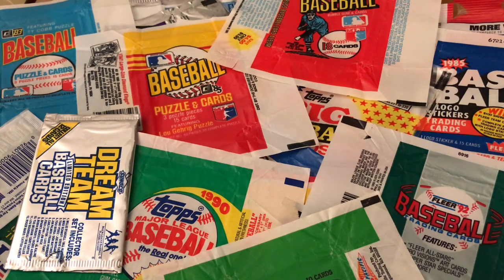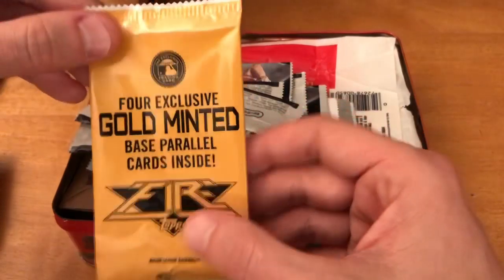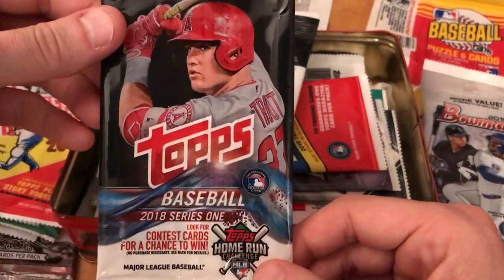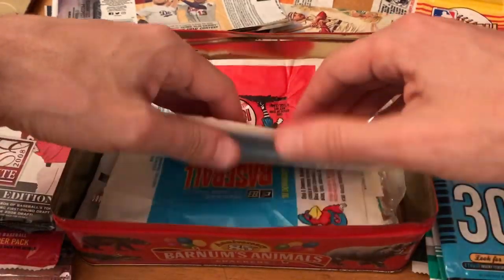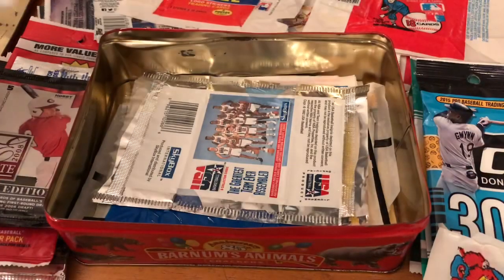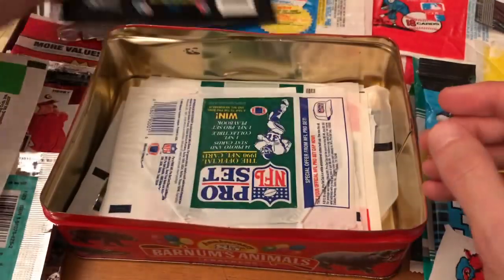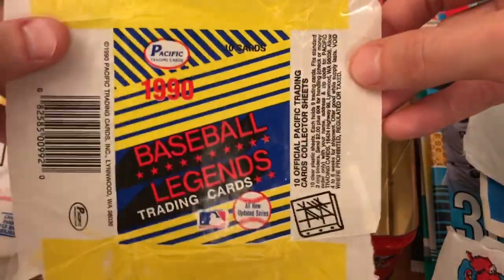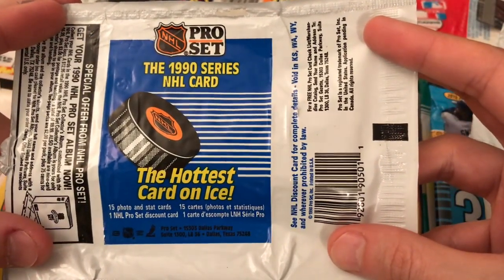The Incomplete Set Collector 5 - Wrappermania!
Sometime around 1990 I bought unopened packs of 80/81/82 Topps at the Lake County Fair, ripped ‘em open like a beast and threw out the torn wrappers. Then I realized I could a saved a few...